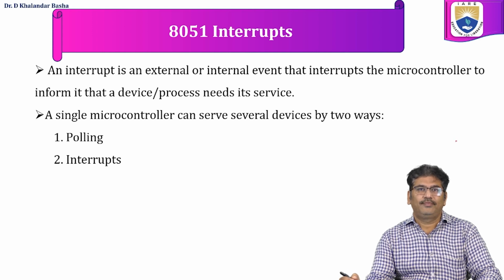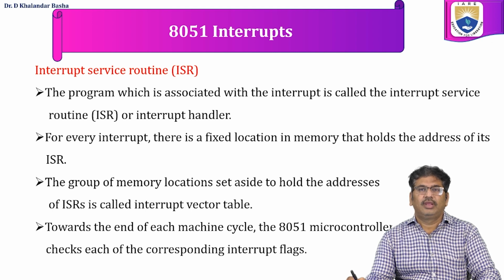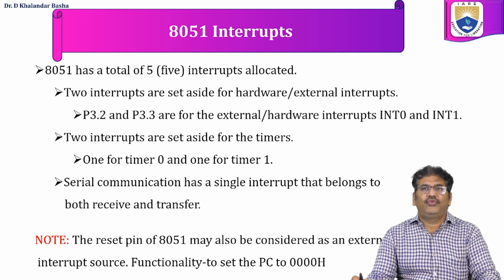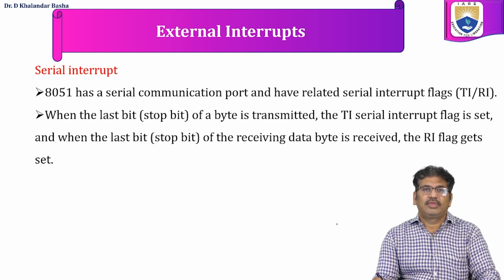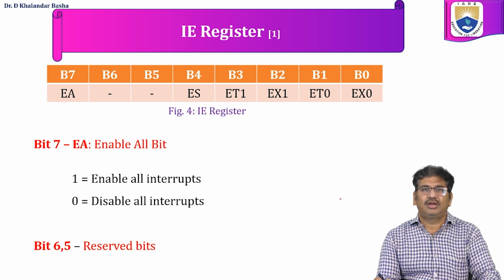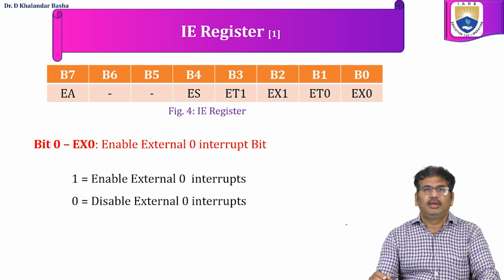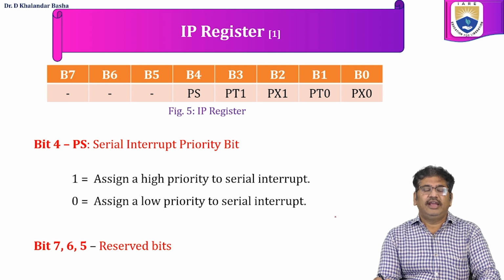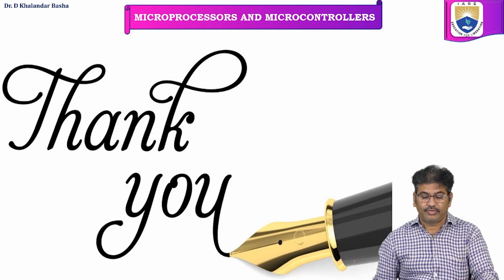8051 Interrupts by Dr. D Khalandar Basha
8051 Interrupts by Dr. D Khalandar Basha | IARE

Telangana, India.